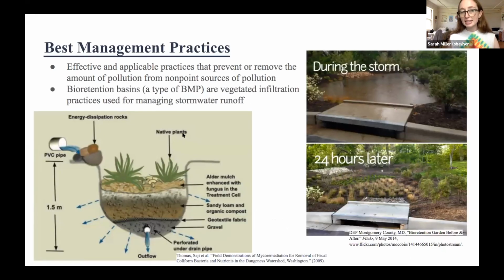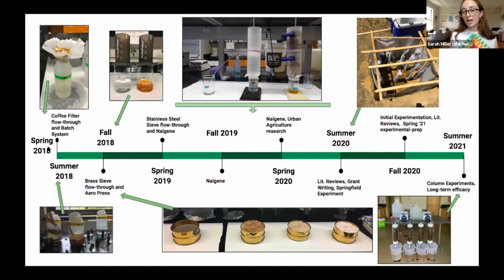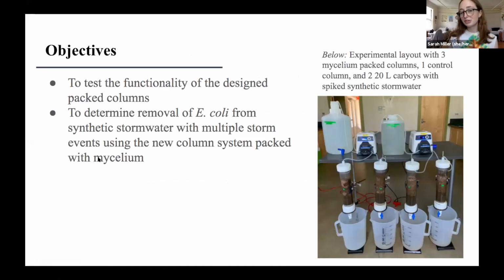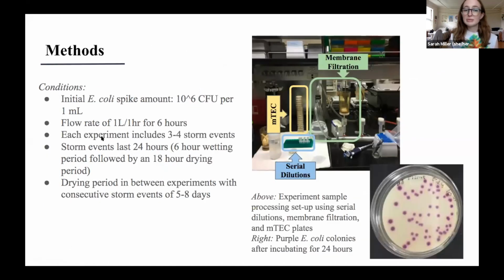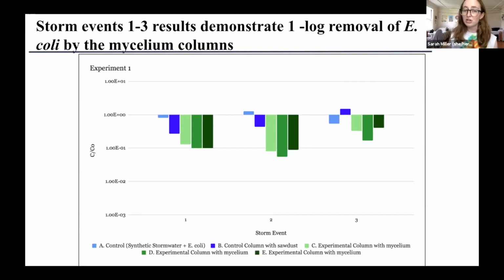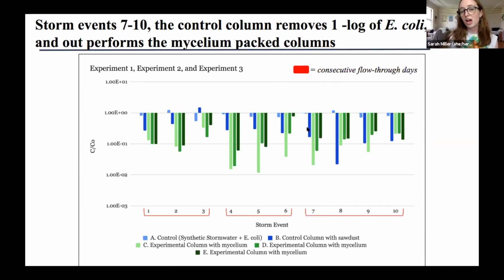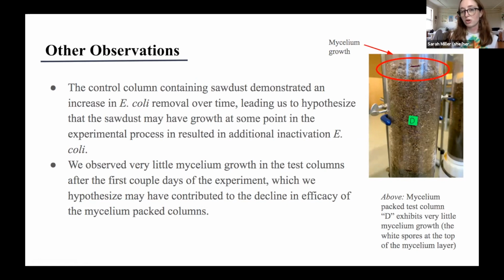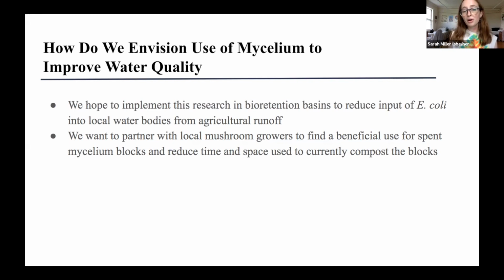Day 4 Niveen Ismail and Sarah Miller - Stormwater Management Best Management Practices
The Watershed Summit 1.0 was hosted by the Friends of Lake Warner and the Mill River. The summit lasted 4 days and consists of 16 presentations on projects and topics within  the Connecticut River watersheds. Several of the case studies and projects introduced considerations and methods with the overall goal to  educate  the viewer on ways to preserve sister watersheds and tributaries within the Connecticut Watershed proper.